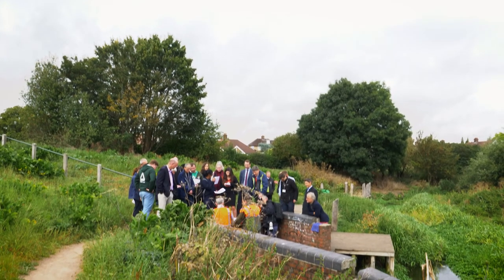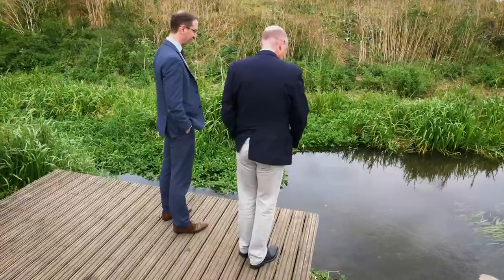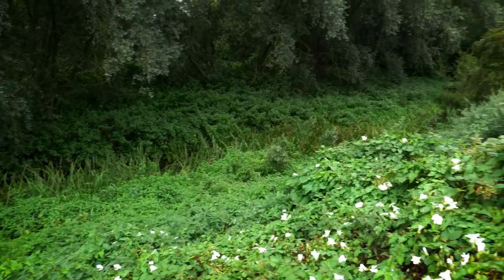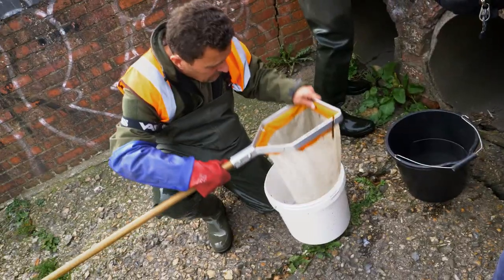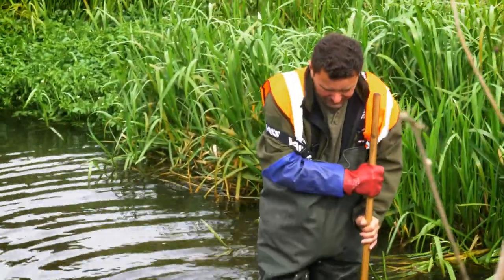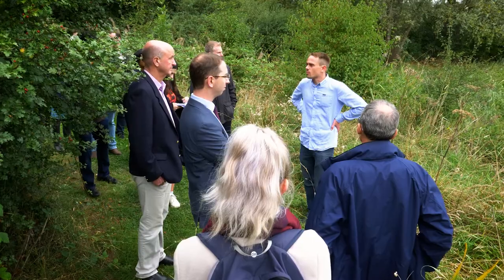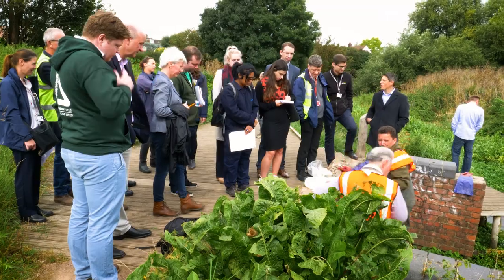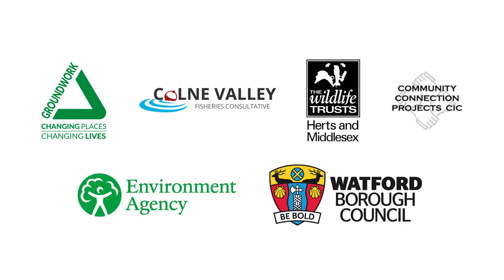Rediscovering the River Colne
Rediscovering the River Colne' is a ground breaking project that aspires to bring the River Colne to the heart of Watford Town and its people. The project will see the Colne corridor become a positive asset.